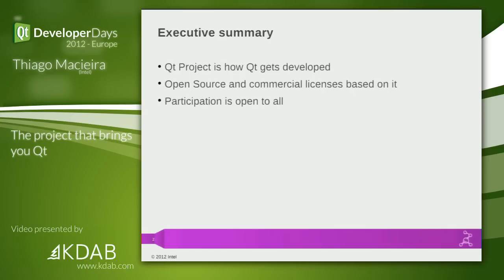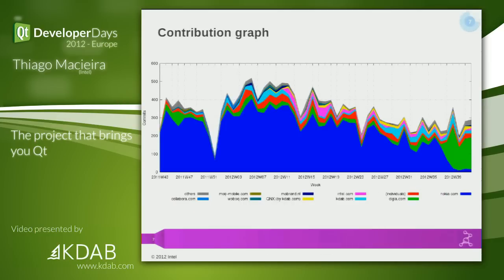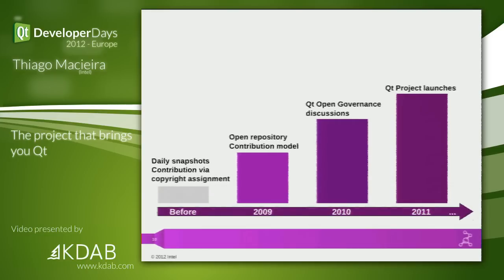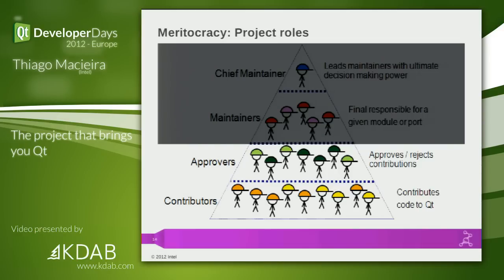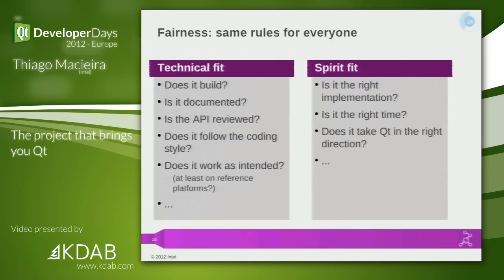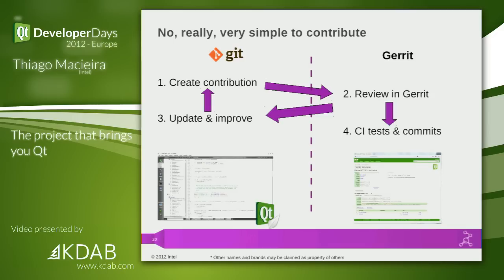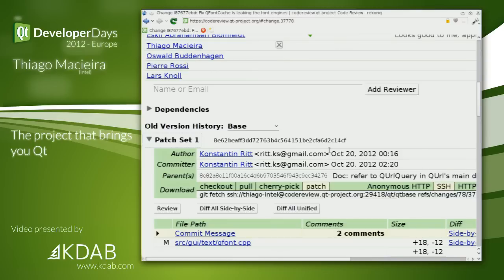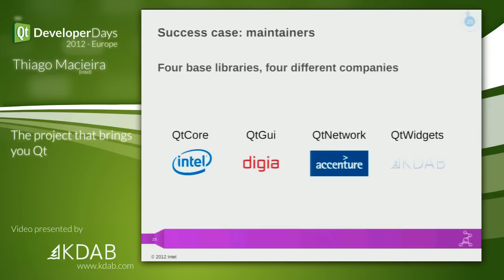QtDD12 - The project that brings you Qt - Thiago Macieira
In 2011 the Qt Project was established to drive the future development of the project: a true Open Source project with an open governance model. During the year 2012, the project has proven its worth, surviving turbulent changes and releasing several Qt 4.8 patch releases and the 5.0 alpha and betas. It has managed to do that through the dedication of its community and through the structure established last year, which may be unfamiliar to many customers of Qt. This session will present the set up of the Qt Project, showing how a developer can approach the community with ideas and contributions. In fact, this session will try to convince you that you're already part of the Qt Project's community.